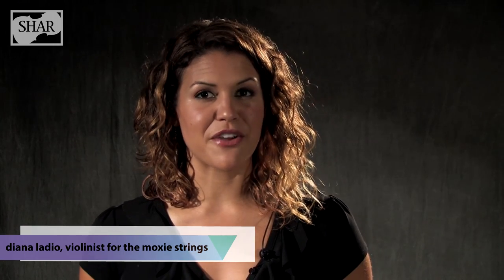NS Design NXT Electric Viola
Designed to meet the demands of studio, stage, and other challenging performance environments, the NXT4 frees the violist from the limitations of an amplified acoustic viola. Based around a comfortable 16" viola string scale, key features of this instrument include the self-powered Polar™ pickup system, patented precision tuning system, sleek, ergonomic design, and comparatively light weight. Available with either a flame maple Sunburst or Satin Black finish, the NXT features a maple body, the comfortable Custom Shoulder Rest, and an adjustable-height bridge. Most important, the NXT4 Viola offers artists exceptional amplified and recorded performance quality, and extraordinary freedom of expression.

The NXT's Polar™ pickup system is driven directly by the vibration of the strings, enabling it to produce a full spectrum of sound with power and clarity. (By contrast, an acoustic viola's amplified performance is heavily dependent upon the resonant capabilities of the body of the instrument.) The NXT set up with F-C-G-D, Octave, or even G-D-A-E strings, delivers the entire range with full richness of tone. A convenient switch beside the volume and tone controls allows selection between heightened arco and pizzicato pickup sensitivity, expanding the tonal palette even further, virtually free of wolf tones.

The Custom Shoulder Rest features a foam-padded malleable aluminum base, which the player can bend and mold to the surface to the chest and shoulder. A wide range of height and angle adjustments can be made while the instrument is in playing position. The ergonomically contoured ebony chinrest is designed to work in tandem with the Custom Shoulder Rest for control, comfort and security. The NXT also accepts NS Design's revolutionary Balanced Shoulder Rest, which "floats" the instrument in the desired playing position.
As adaptable as it is powerful, the NXT adjusts easily to any violist's personal style and preferences. With a visual profile as striking as its sound, the affordable, road-ready NXT viola brings represents world-class design and craftsmanship. For the player looking for more when it comes to creative expression and exploration, the NXT is an exciting professional partner.